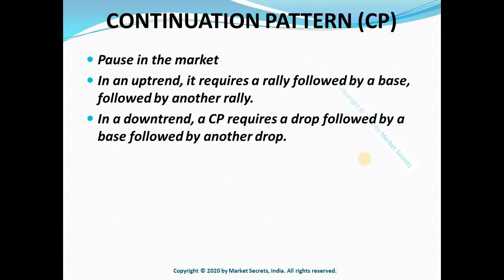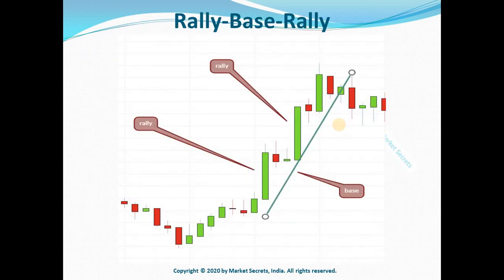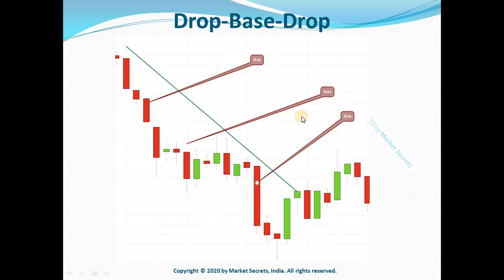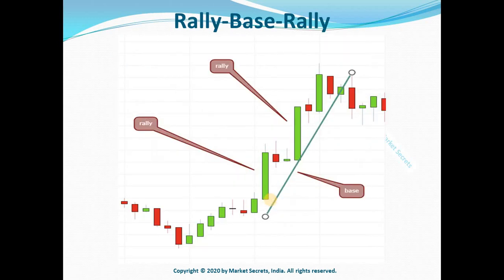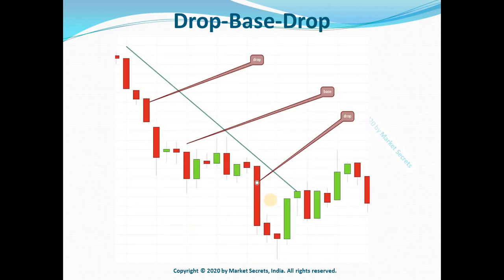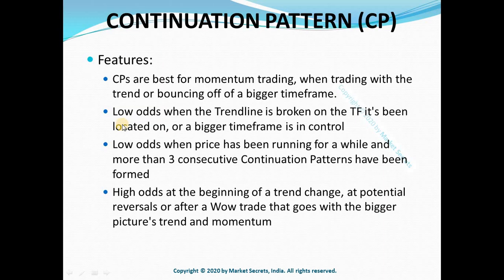How to Identify Supply & Demand Imbalance created by Continuation Pattern?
Price Action Trading is the most famous form of Technical Analysis used by the traders today. It can be used across Trading instruments - Indices like Nifty, BankNifty, stocks and commodities.

In today's episode, we are going to see How to Identify Supply & Demand Imbalance created by Continuation Pattern?

If you have any issues or queries, please post it in the comments section. We will definitely answer it.